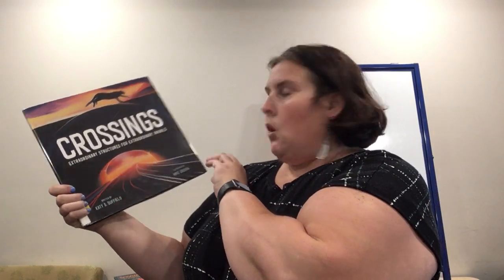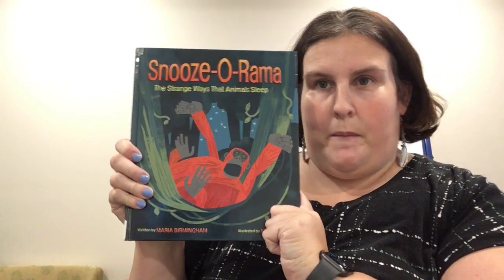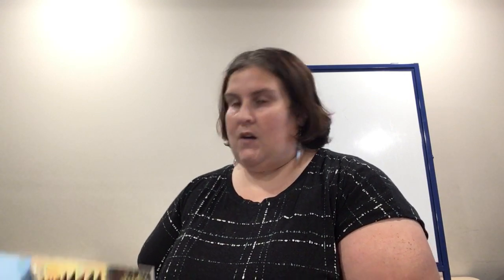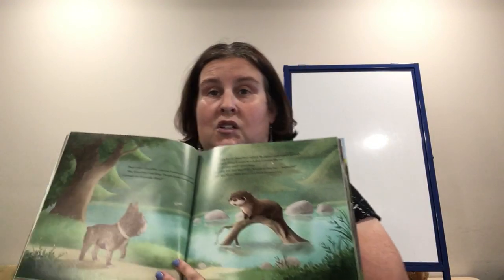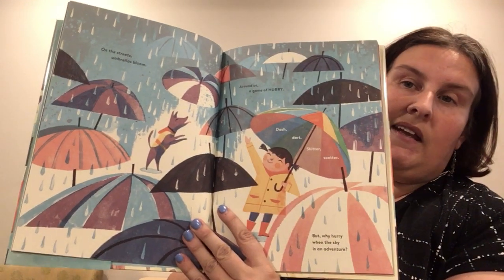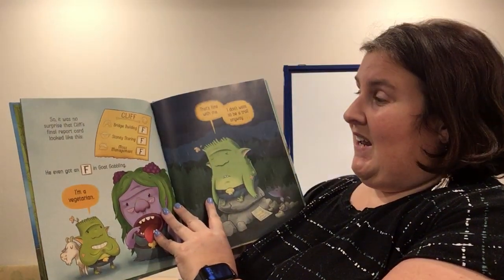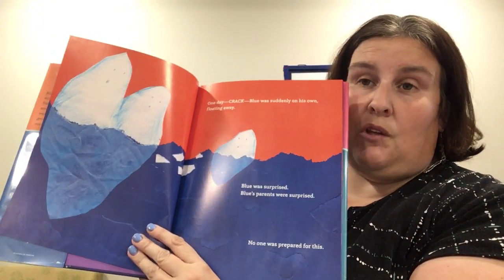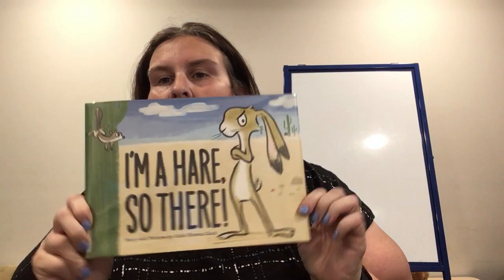Miss Tara's Favorite Picture Books: April 2021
There are so many wonderful picture books--and they're not just for children. Miss Tara presents her April favorites:
Crossings--Extraordinary Structures for Extraordinary Animals by Katy Duffield, Snooze-O-Rama--The Strange Ways that Animals Sleep by Maria Birmingham, Bird Show by Susan Stockdale, Once Upon Another Time by Charles Ghigna, Duck Duck Moose by  Mary Sullivan, Hugo and the Impossible Thing by Renee Felice Smith, Look Out, Leonard! by Jessie James, Hello, Rain! by Kyo Maclear, Bad Cat! by Nicola O’Byrne, Cliff the Failed Troll (warning: there be pirates in this book!) by Barbara Davis-Pyles, My Monster and Me by Nadiya Hussain, Blue Floats Away by Travis Jonker, Garden Jungle by Helene Druvert, and I'm a Hare, So There! by Julie Rowan-Zoch.